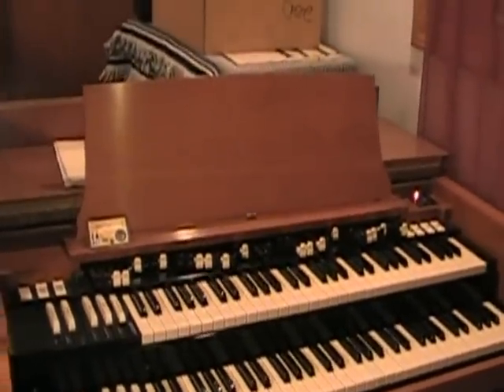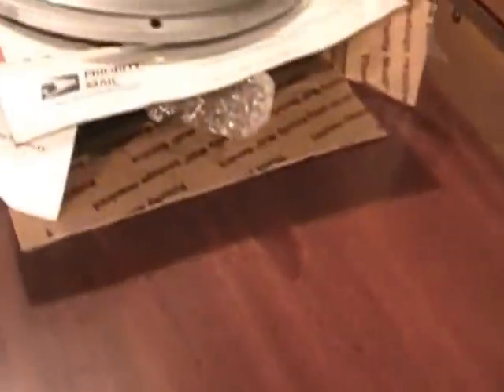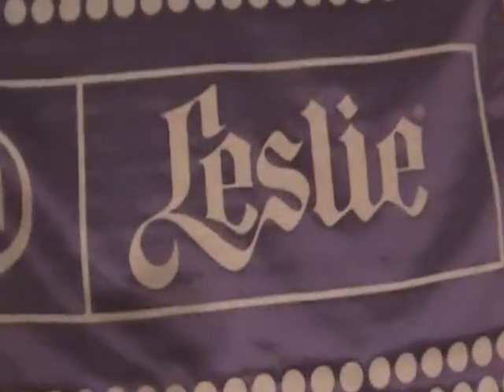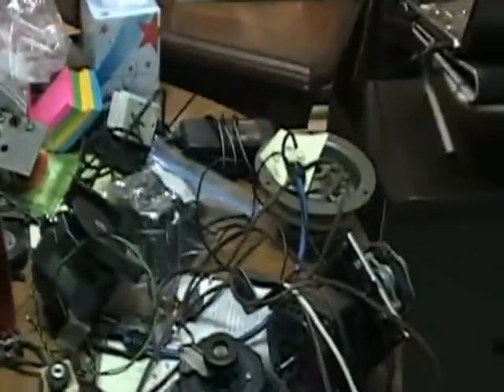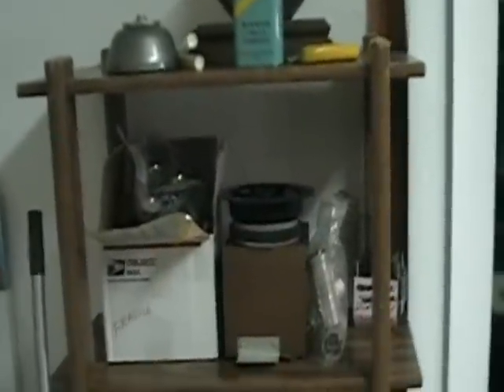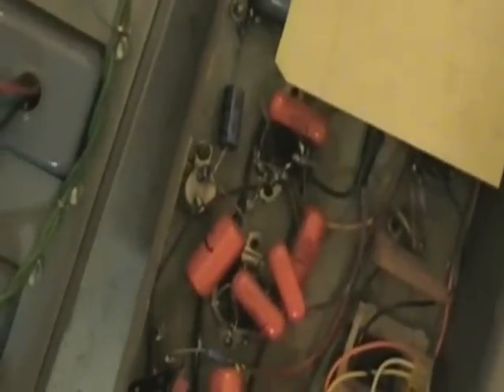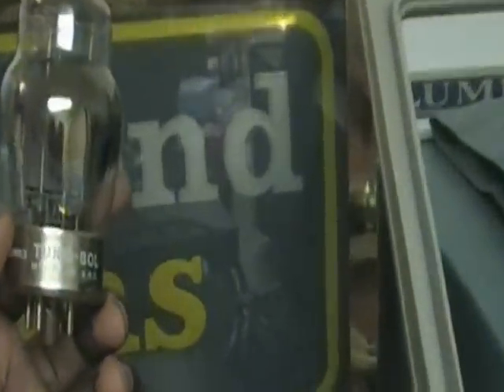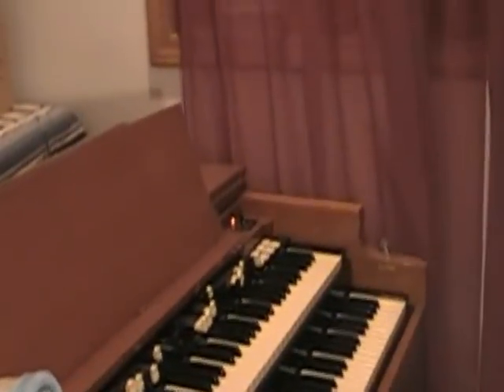A Tour of Vintage B3 Organ Inc.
Please enjoy this tour of the Vintage B3 Organ, Inc facility.